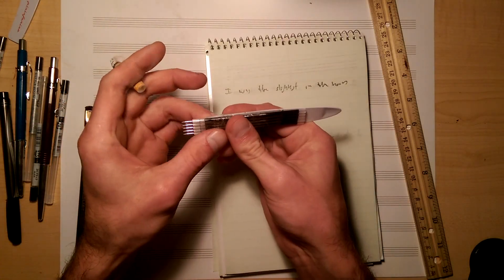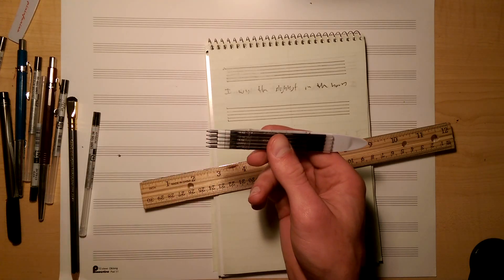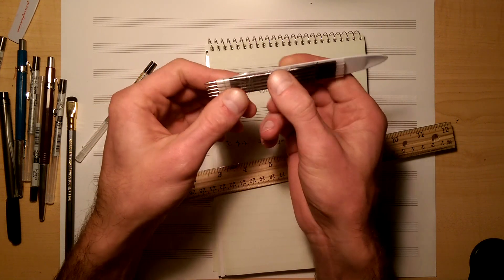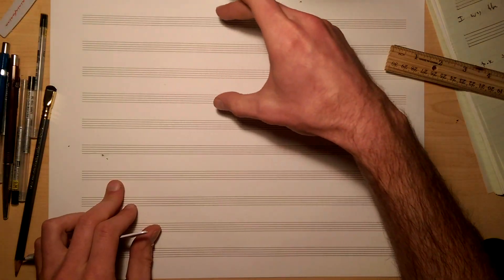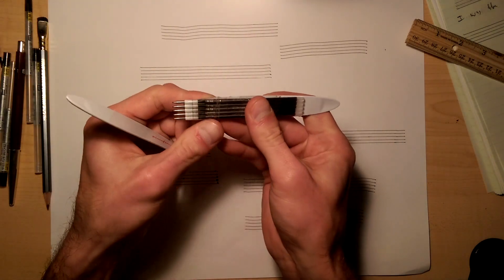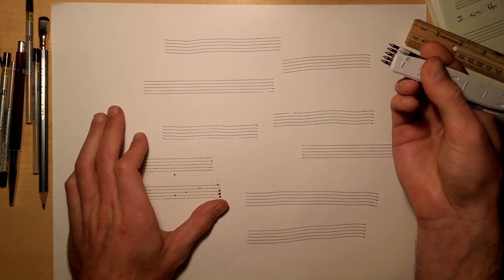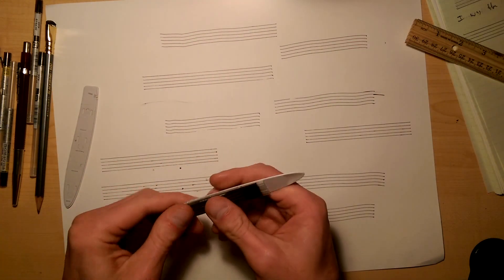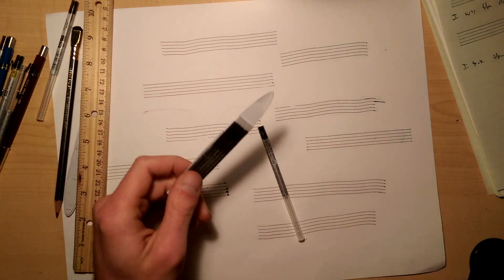DIY 5 line staff pen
I made a 5 line pen and made a video.